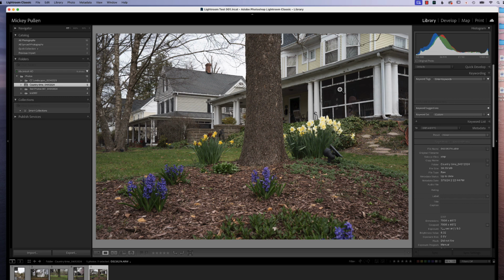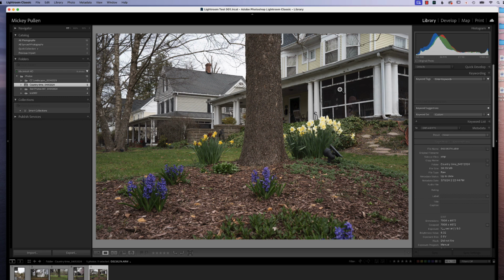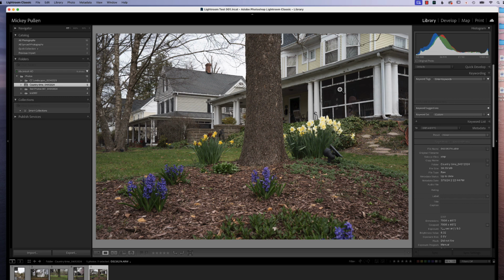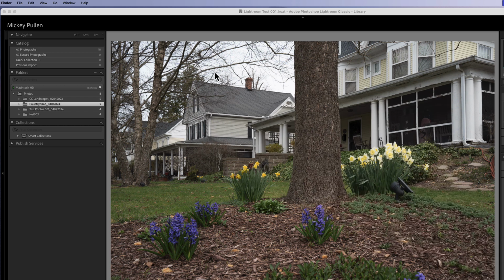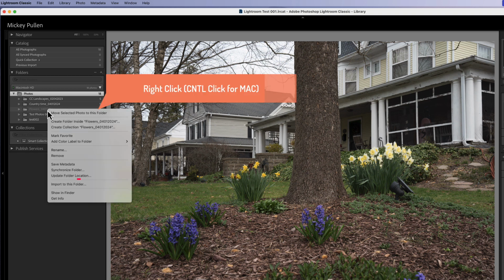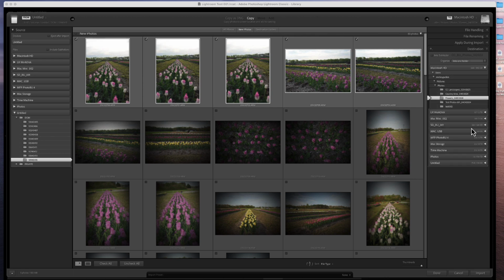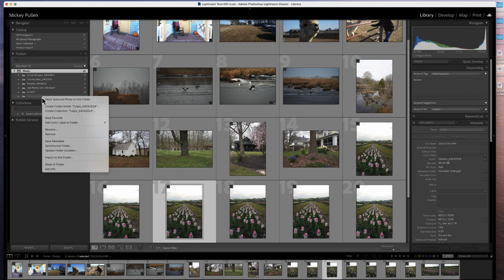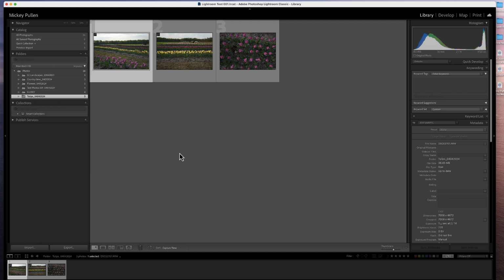Simplify your Lightroom Importing Process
Lately I have worked with friends and colleagues who have "lost" photos while importing into Lightroom.  What I found is that they were using a process haphazardly or not selecting the correct destination location while rushing through their importing process.  This process I demonstrate is simple in its implementation and easy to remember.  This leads to a more consistent importing process and provides less room for errors.